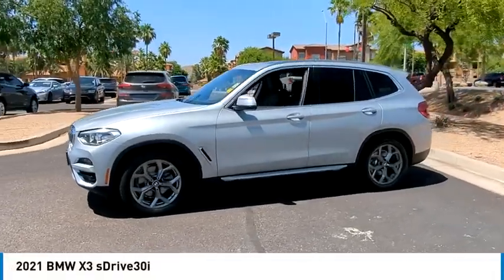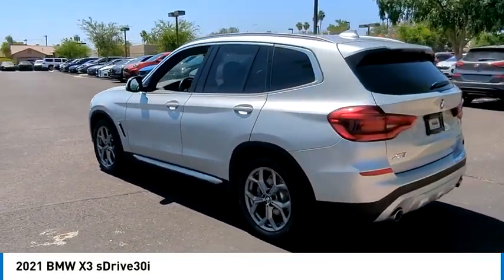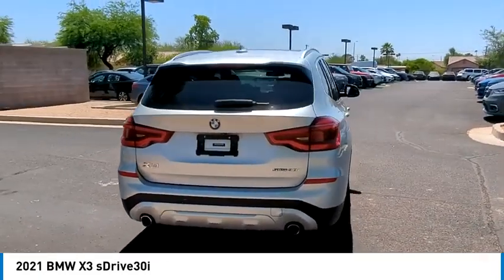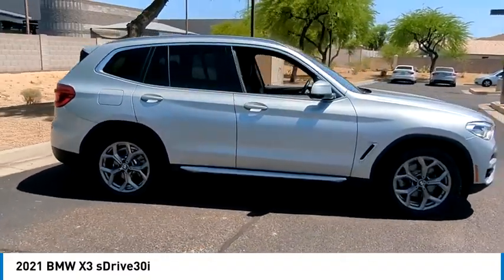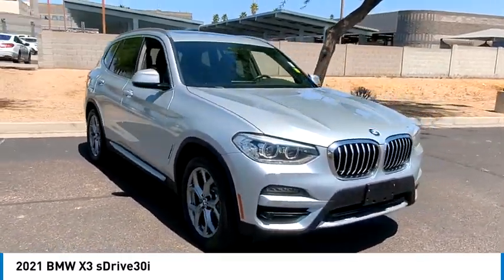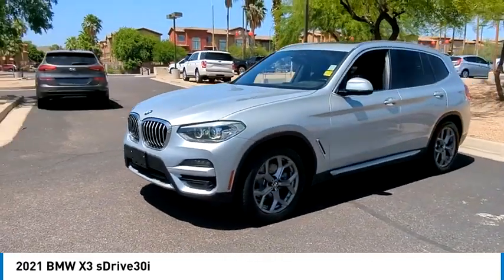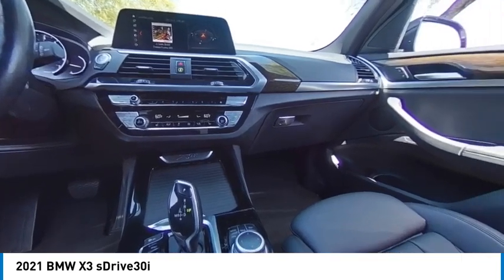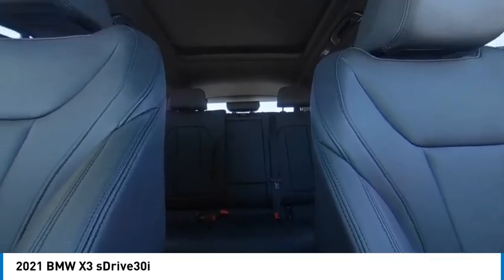2021 BMW X3 B2555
2021 BMW X3 sDrive30i

Recent Arrival!Priced below KBB Fair Purchase Price!Bell Road Mitsubishi proudly offers this 2021 Glacier Silver Metallic BMW X3 sDrive30i RWD .